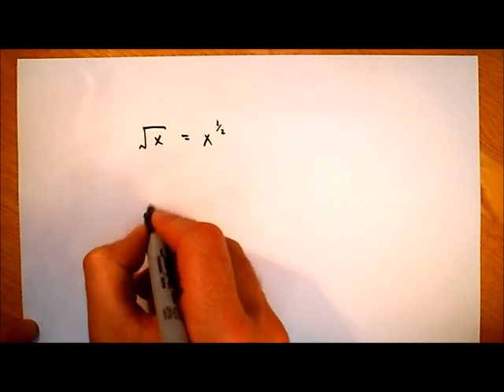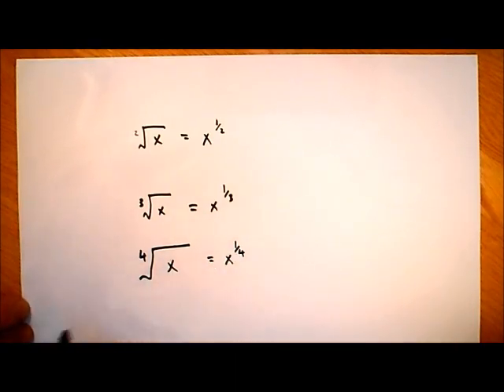Differentiating square roots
This video describes how to differentiate a square root.